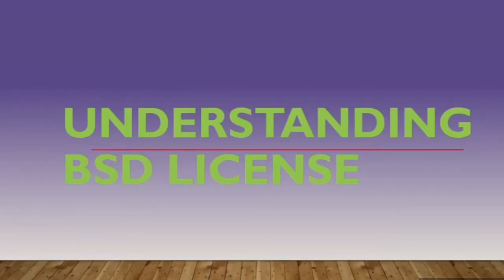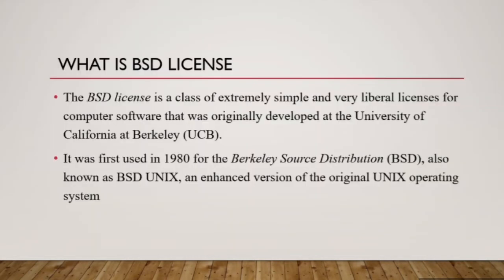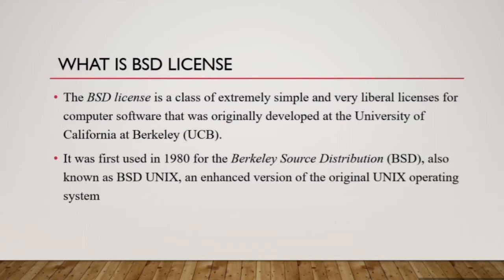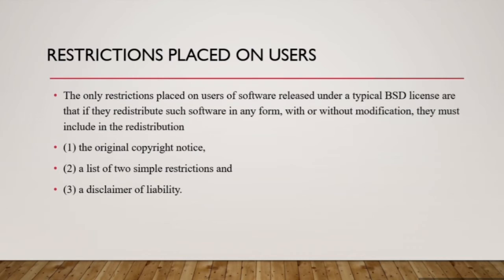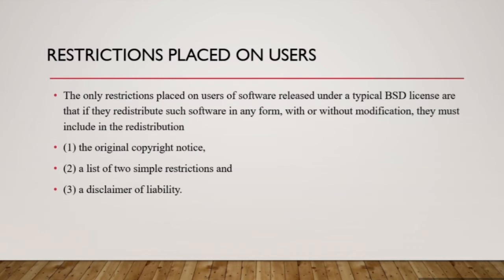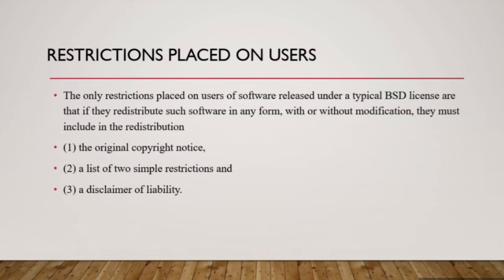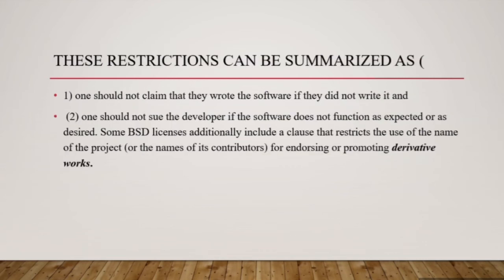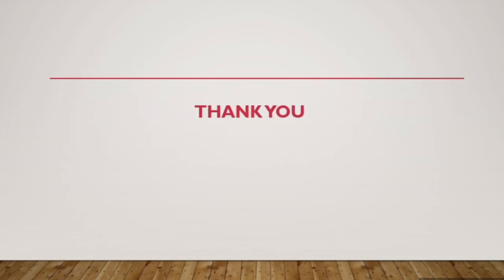What is BSD license | Understanding. BSD license |full description